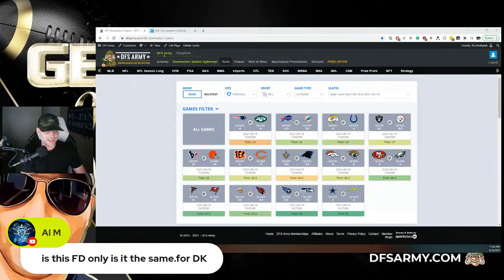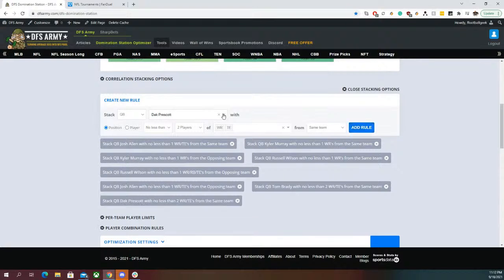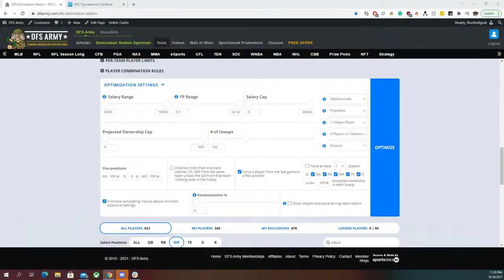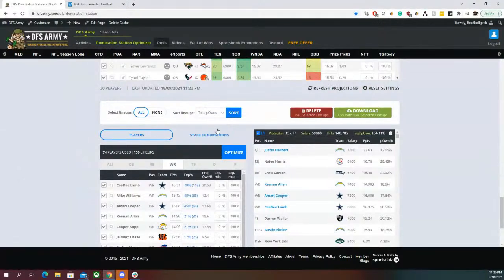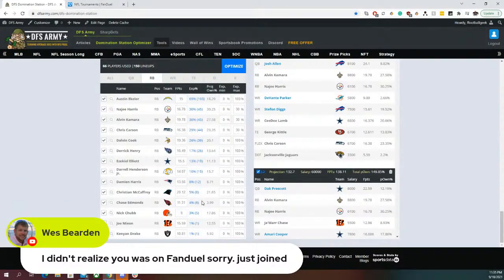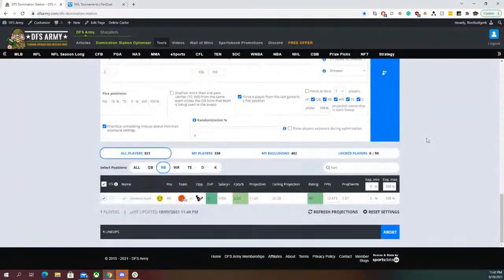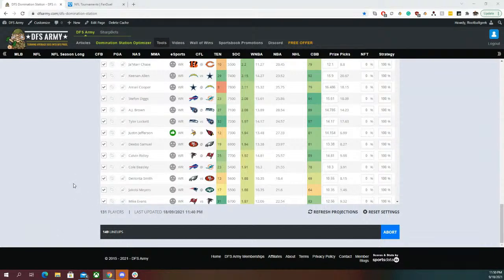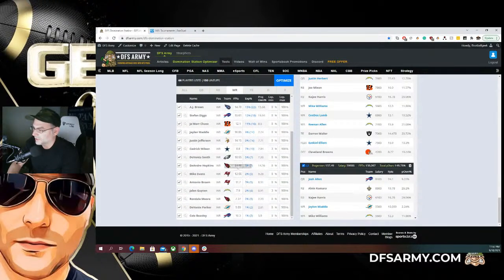NFL Week 2 Fanduel DFS Domination Station Optimizer Setup Livestream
Setting up the DFS Army Domination Station Optimizer to create mass lineups to attack the Fanduel NFL Week 2 Million Dollar contest